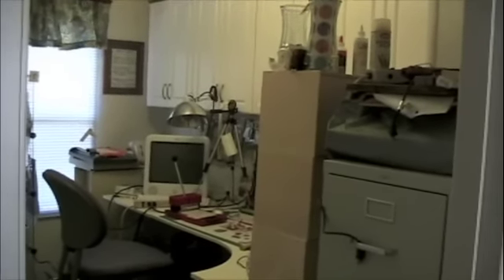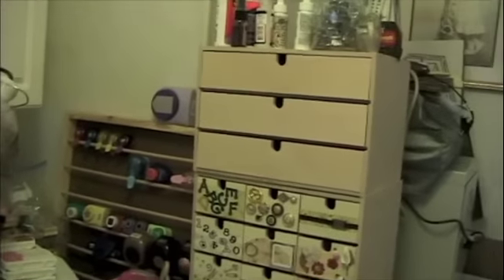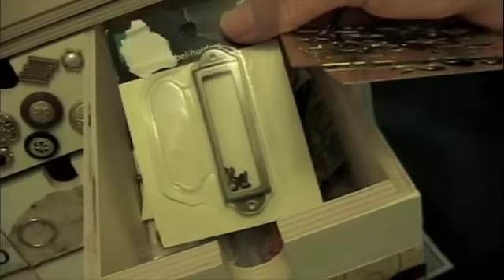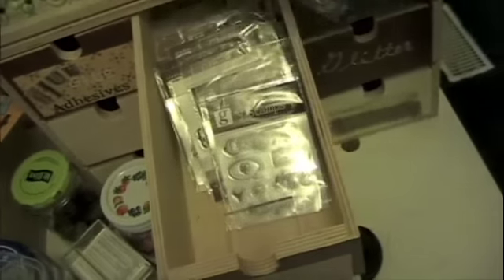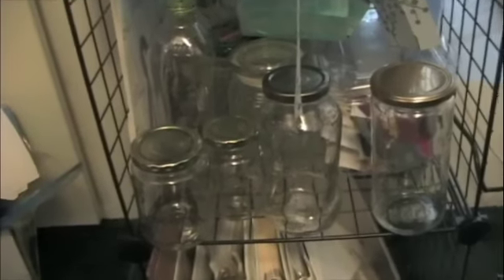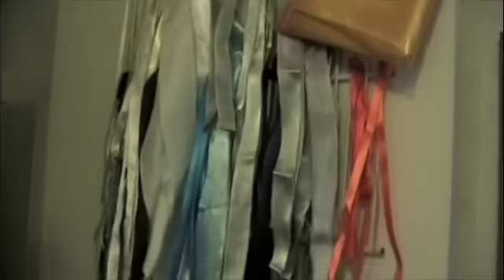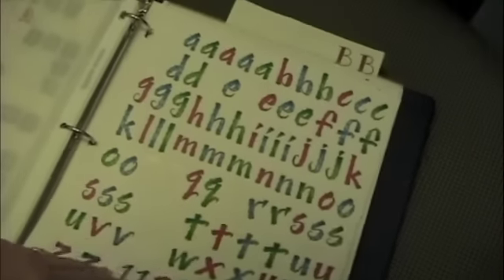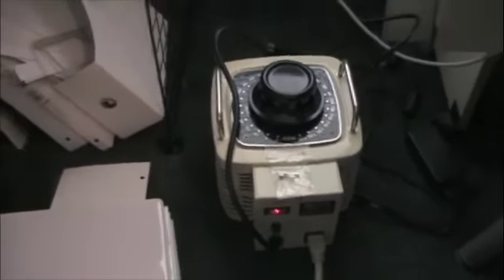My "Studio"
Take the Grand Tour of my small space.  My husband installed the Armoires from Lowe's and the kitchen cabinets - also from Lowe's.  Started off with not much, now I have lots of stuff.